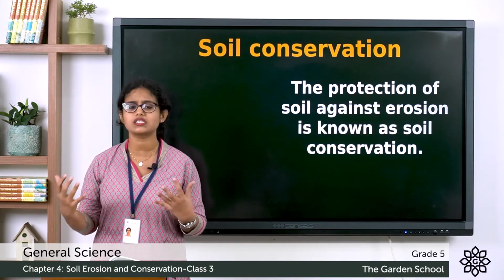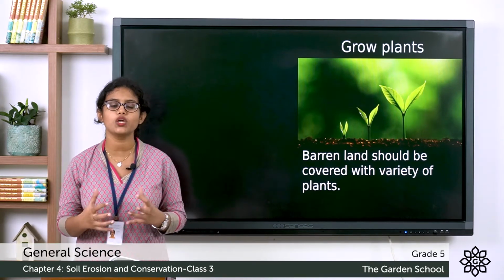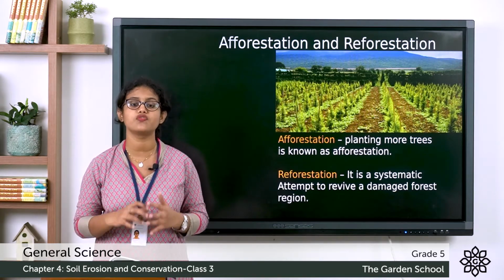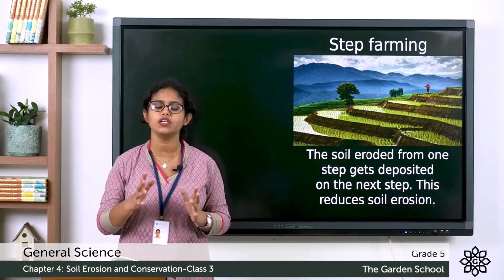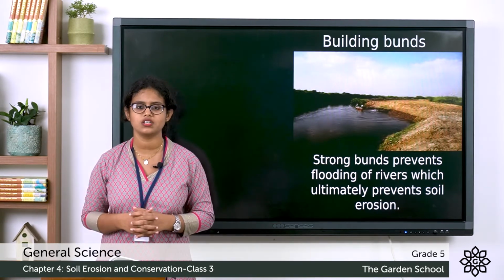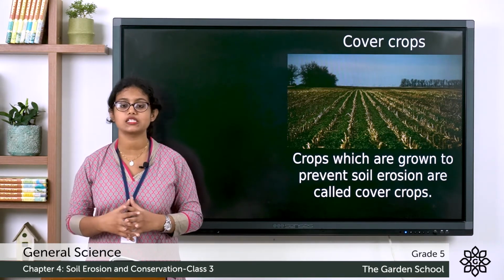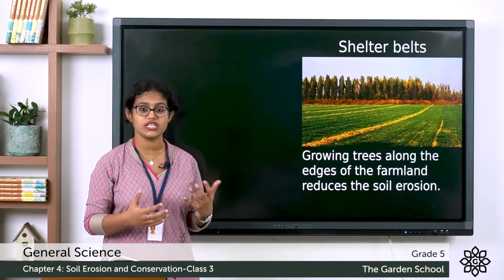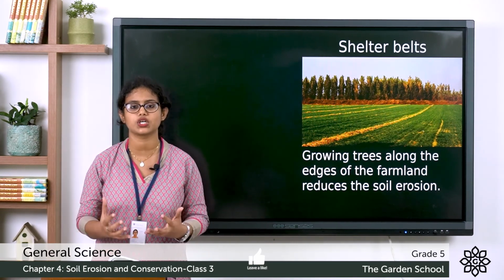Grade 5 General Science Chapter 4 Class 3 Soil Conservation and Steps to Conserve